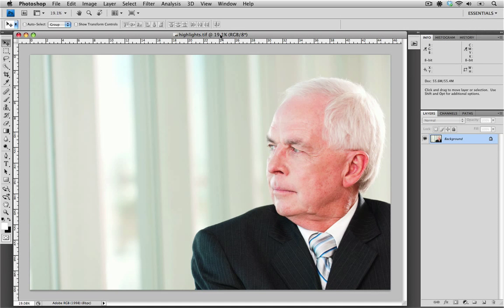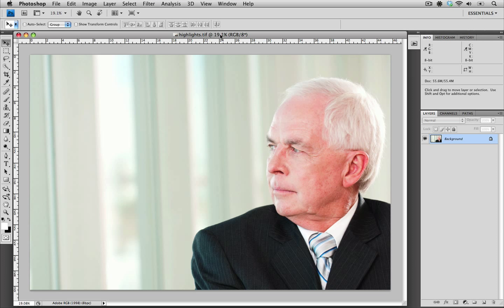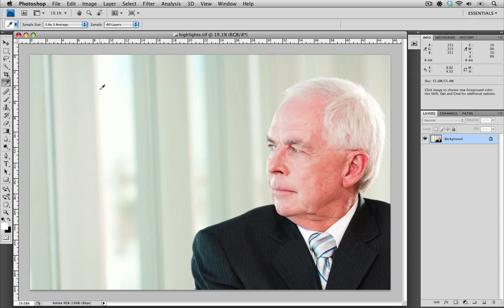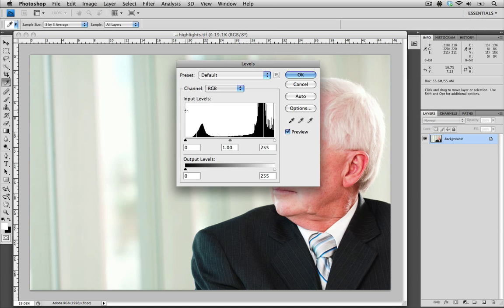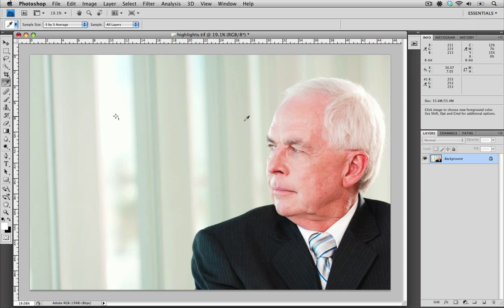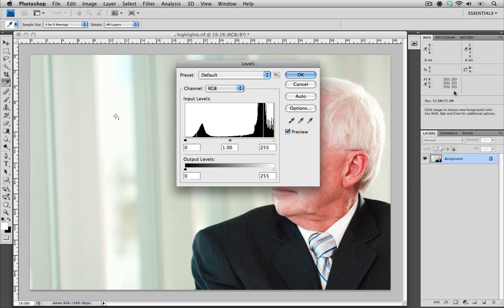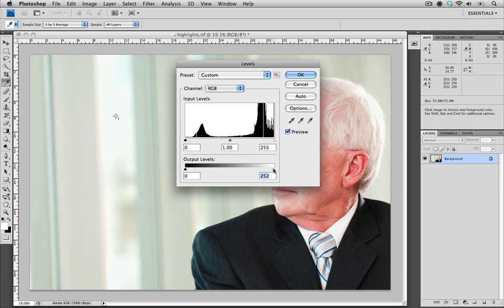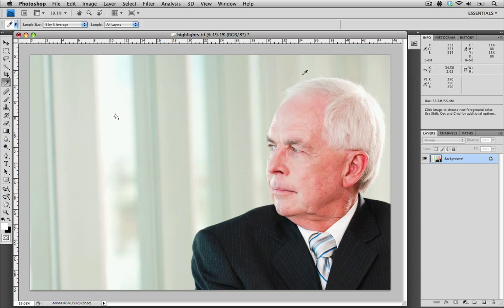Contributor Tutorials: How to fix blown highlights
This tutorial explains how to identify and fix a blown highlight using Photoshop®. A highlight is the lightest area of an image; a highlight is blown if the RGB value is higher than 250. This tutorial will show you how to use Levels to adjust your photo's highlights to meet Veer's guidelines. (skill level = beginner)